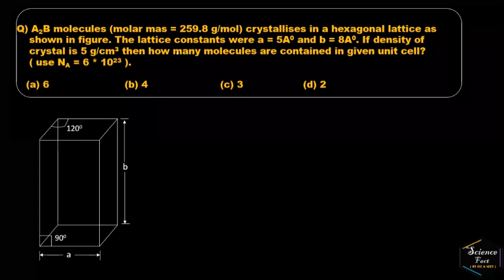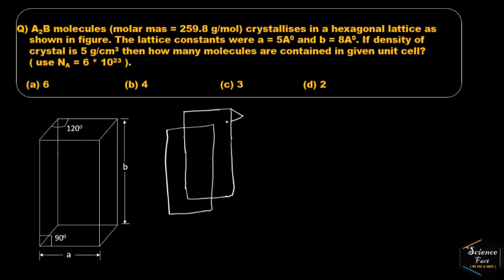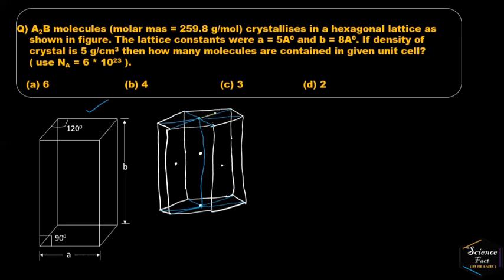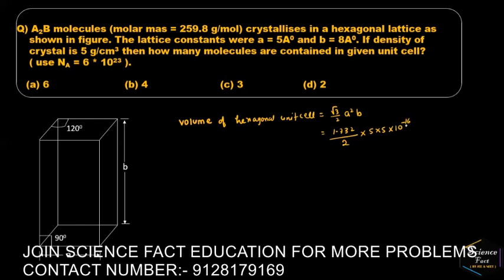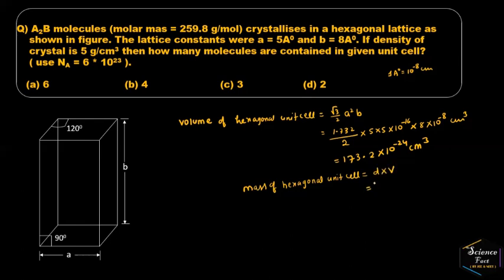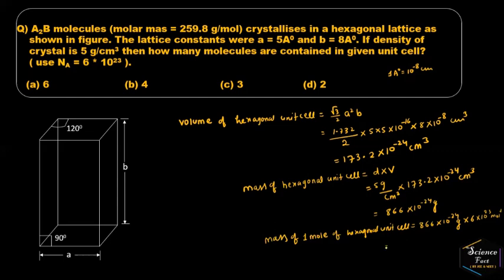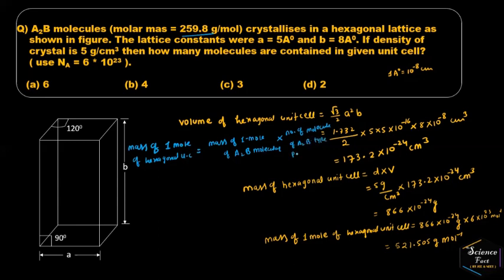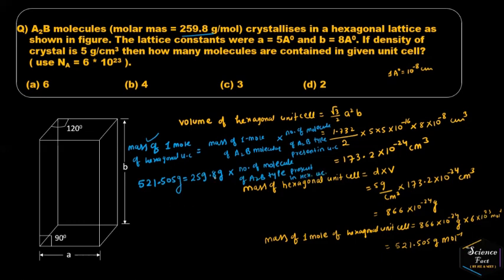A₂B molecules (molar mass = 259.8g/mol) crystallises in a hexagon..IIT JEE|NEET|Solid states Q.No-20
Chemistry on science Fact Education: Did you know that everything is made out of chemicals? Chemistry deals with the study of elements(i.e. elements, molecules, compounds, ions, etc.) & their chemical composition, characteristics structure, and reactions. About Science Fact Education - Science Fact Education is an educational youtube channel covering general, inorganic, organic, physical, and interdisciplinary areas of chemical sciences. I launched this youtube channel in the year 2020 to help those students who are facing problems in their preparation for India's top-level IIT JEE & NEET examination. If you want to crack IIT JEE or NEET exams easily without attending any coaching institutes with minimum effort, consider buying the 1 or 2-year course.